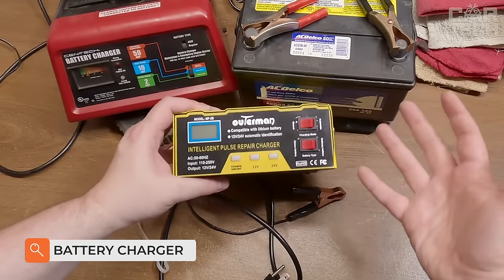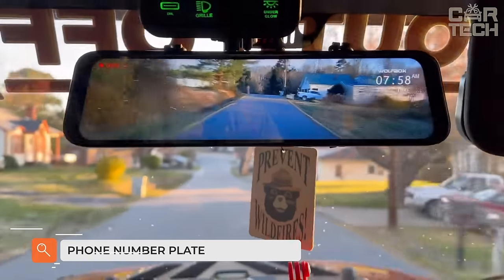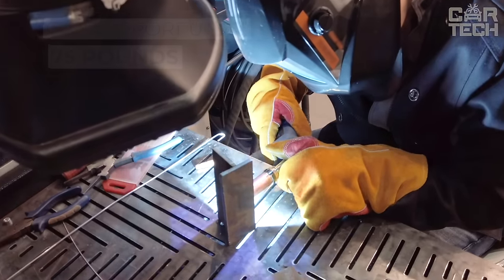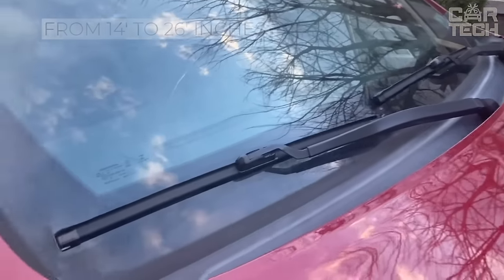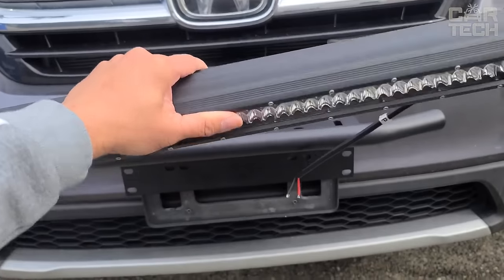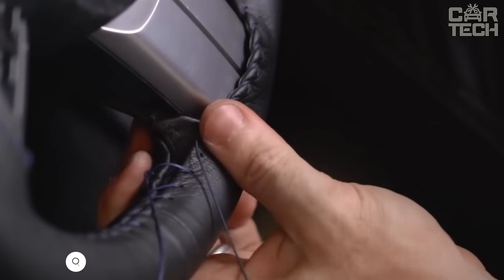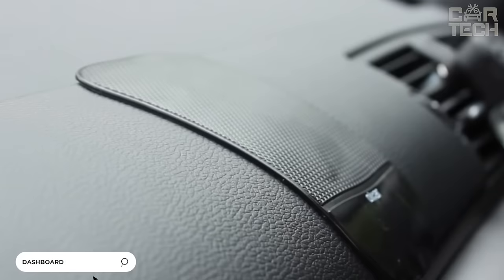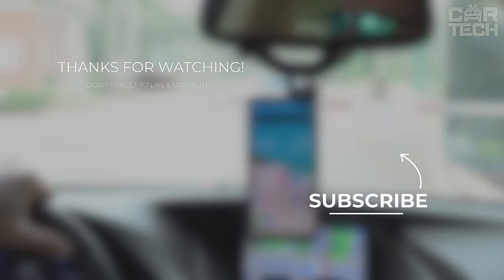40 Car Gadgets That Are At Another Level on Amazon 2024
Experience the extraordinary with 40 car gadgets that are truly at another level on Amazon in 2023! These cutting-edge accessories from Car Gadgets Amazon will elevate your driving experience to new heights. From high-tech marvels to ingenious solutions, Car Gadgets Amazon has it all. Whether you're a tech enthusiast or just looking to supercharge your ride, these extraordinary products are a must-see. Join us as we explore the top 40 car gadgets that are changing the game in 2023, all available on Car Gadgets Amazon. Don't miss your chance to experience the future of driving with Car Gadgets Amazon!

00:00 Car Gadgets Amazon
00:21 Battery charger
00:50 LED headlights - , ,
01:16 Rear shelf holders
01:39 Metal flash drive
02:06 Phone Number Plate - ,
02:35 Reflective sticker
03:06 Mirror DVR
03:44 Secret wheel bolts
04:10 Cupholder light
04:35 Electric trunk actuator
05:01 Door Auto Speed Lock - ,
05:35 Welding Magnet
05:59 Hammer Puller Set
06:35 Headlight Sealant
07:01 Replacement Key Fob Case
07:21 Collapsible bucket
07:41 Faux Leather
08:03 Tuned headlights
08:37 Frameless wipers
09:04 Thermal insulation tape
09:30 DRL with turn signals
10:10 70mai Pro Video Recorder
11:01 Digital micrometer
11:26 License plate bracket
11:49 Rubber bumper guard
12:13 12V car wash
12:53 Phone holder on the mirror
13:14 Car thermo cup
13:48 Push-button start kit
14:10 Gas hood stops
14:33 Steering wheel cover
15:02 Foam Cannon
15:34 Car curtains
16:09 Plastic Welder
16:37 Fresnel lens
17:03 Dashboard mat
17:33 RGB interior lighting
18:04 Illuminated sill plates
18:34 Car USB AUX Adapter
19:12 Coating Thickness Gauge